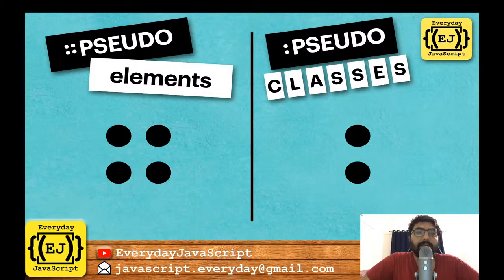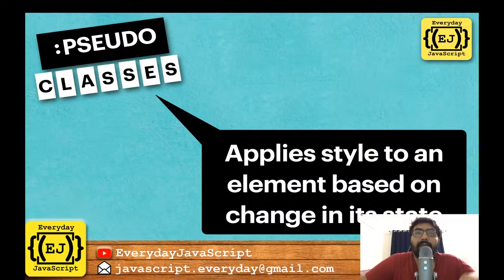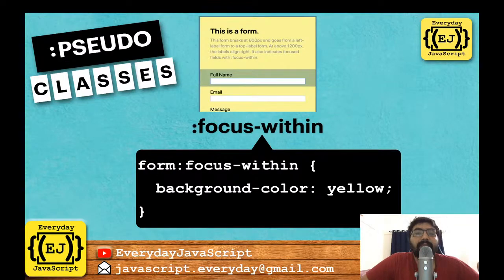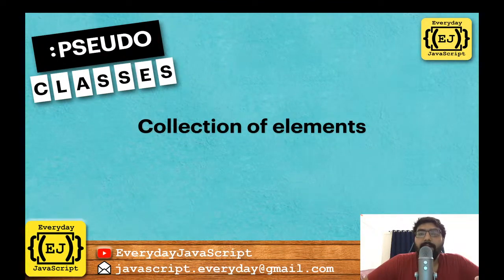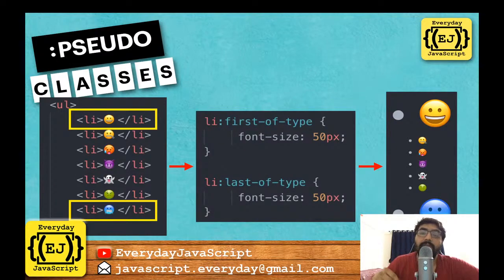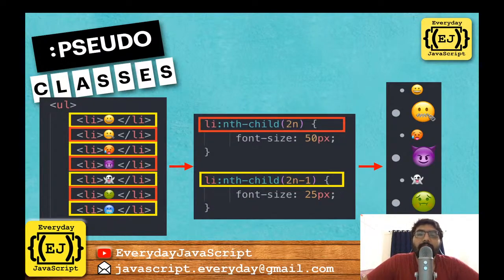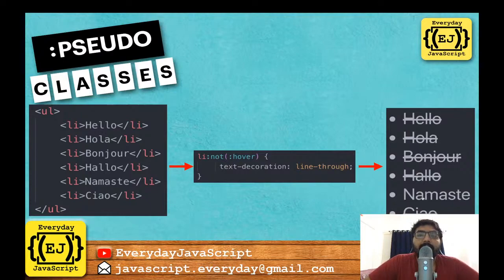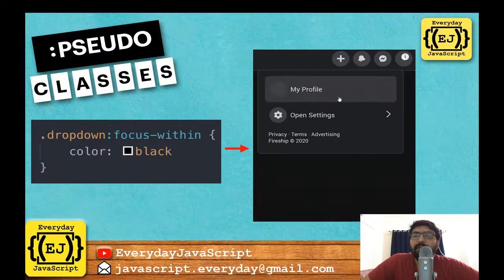CSS3 Pseudo Classes | CSS3 Tutorials | EverydayJavaScript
Hello Everyone,

In this video I am going to discuss about CSS3 Pseudo Classes.

We are going to discuss about what pseudo classes are and what is the difference between pseudo elements and pseudo classes.